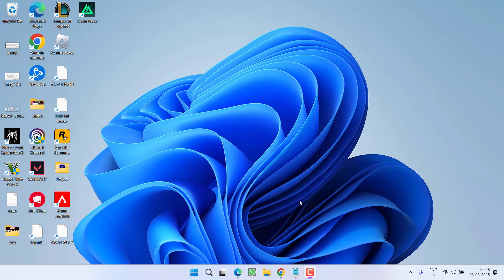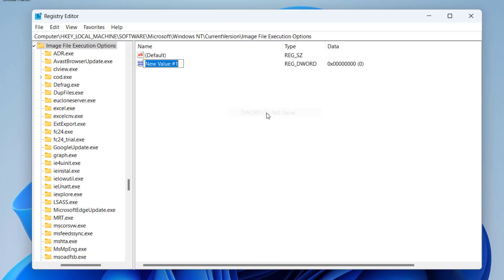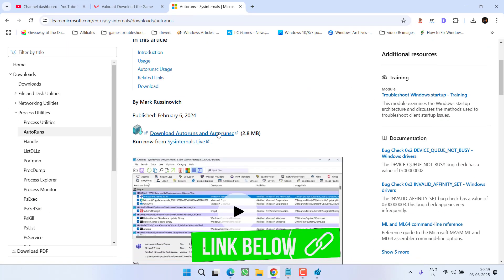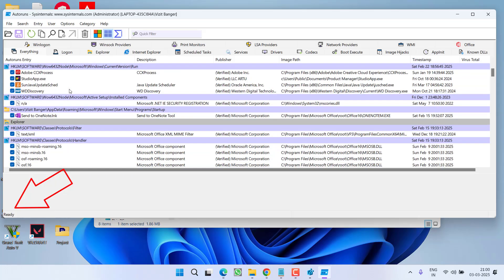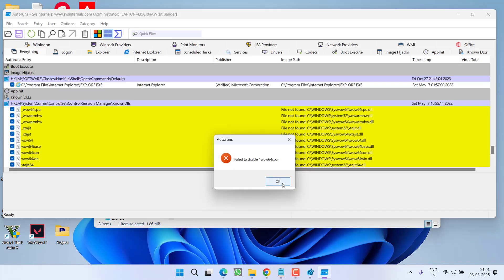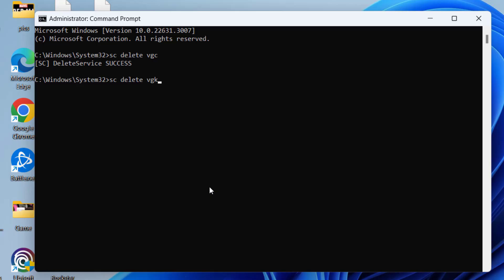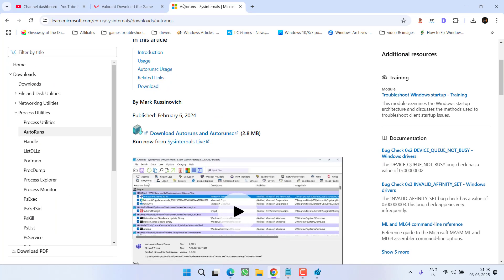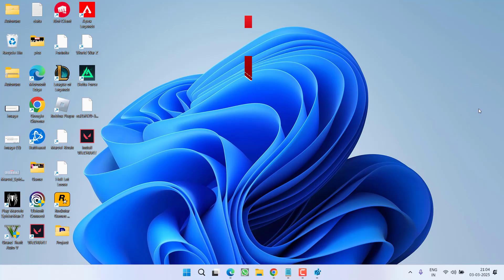Valorant we couldnt install a required dependency error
While updating Valorant users are getting the error we couldnt install a required dependeny. please try again, restart your computer or contact valorant support.
This is the issue where the Valorant is not launching so this video is all about fixing this dependency error in Valorant

00:00 Introduction
00:14 Method 1 by changing the registires
01:01 Method 2 by using the autoruns
02:30 Method 3 by clean installation of vanguard